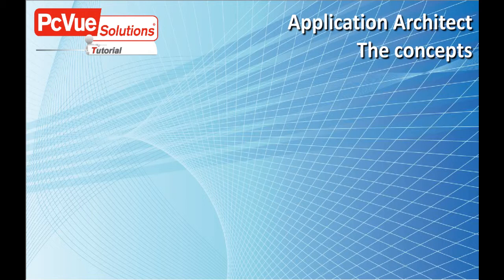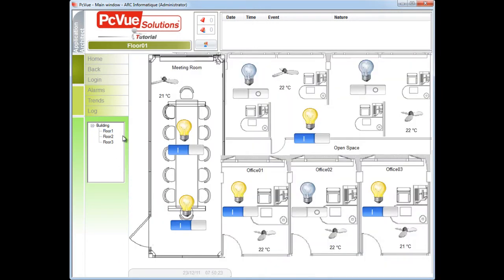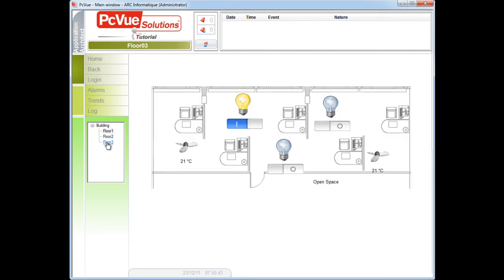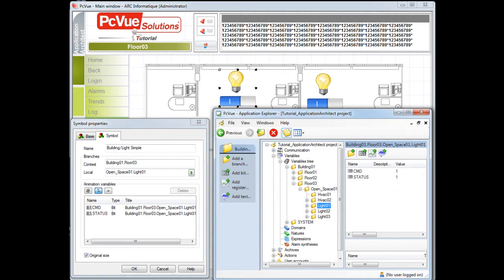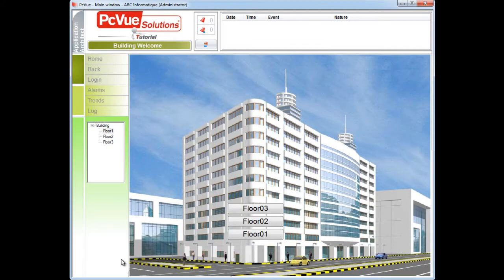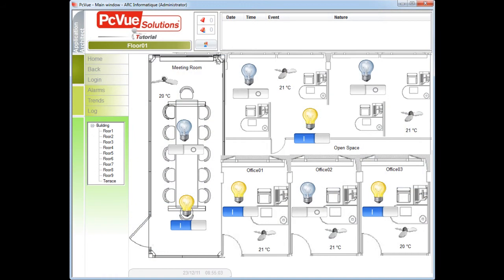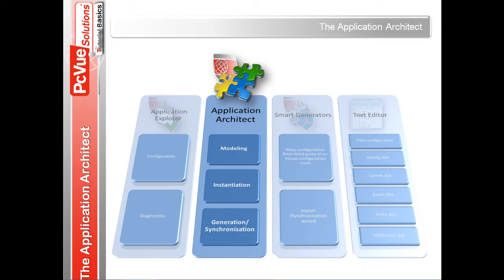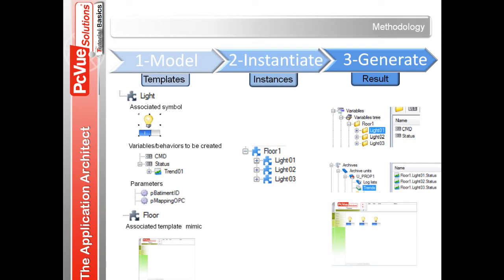PcVue_Tuto ApplicationArchitect 1/3 Concepts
This short video introduces the Application Architect.A performant tool used to design your PcVue project and save time in design and process as well as dramatiocally reduce risk of error.